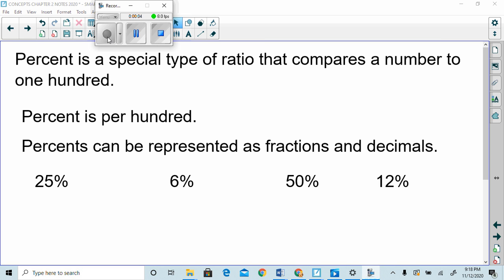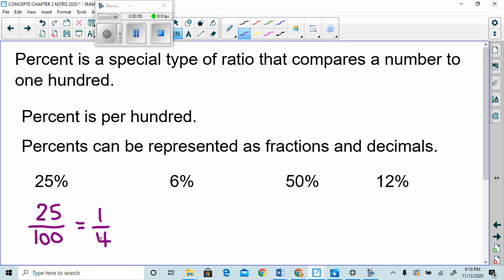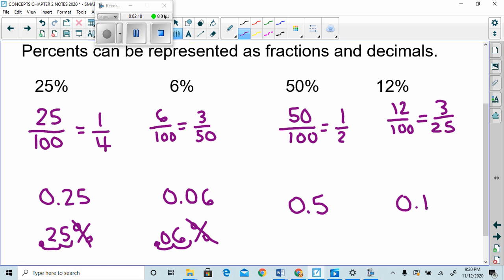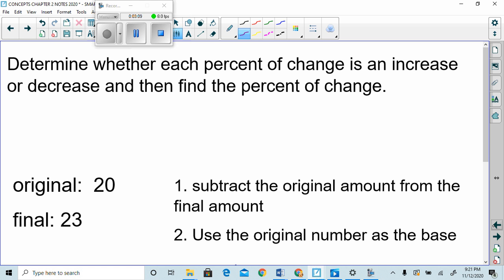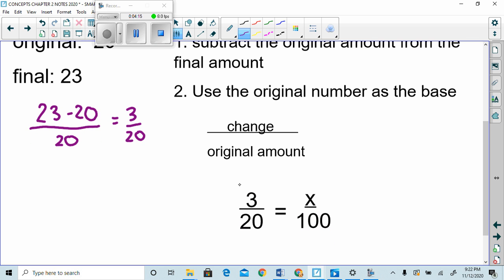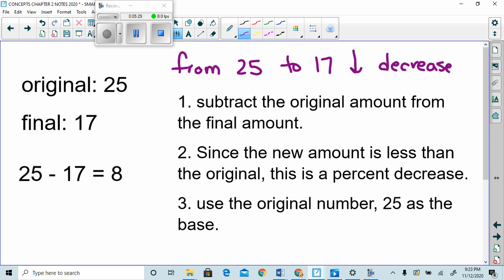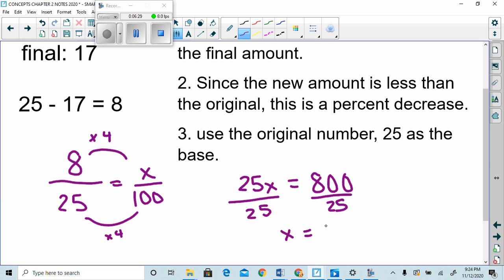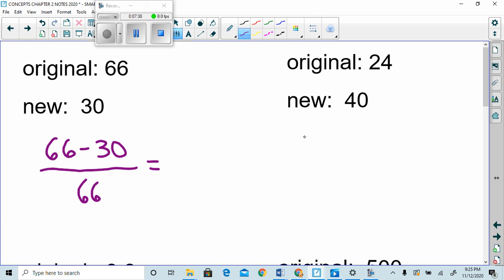CONCEPTS LESSON 2 7 PERCENT OF CHANGE